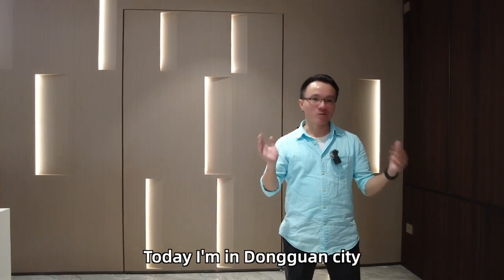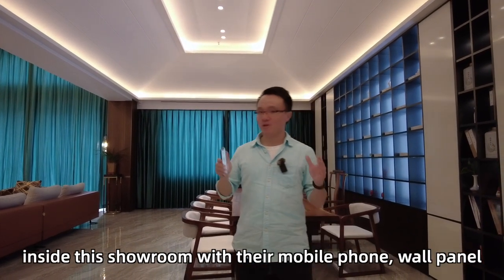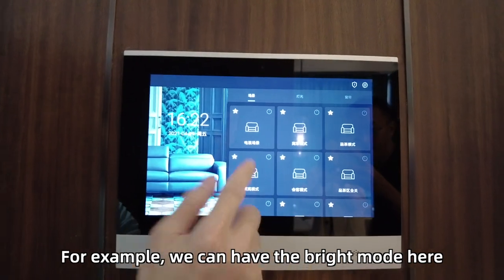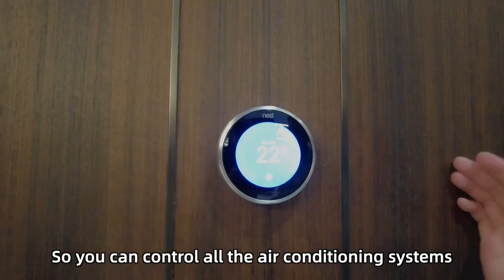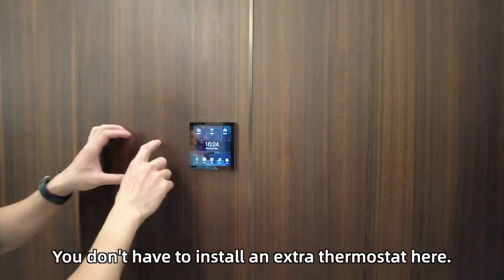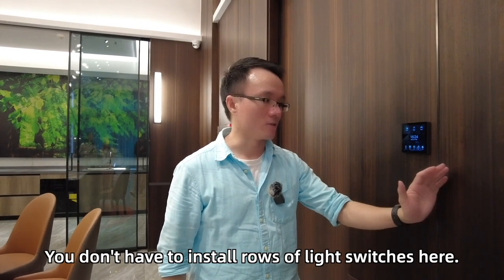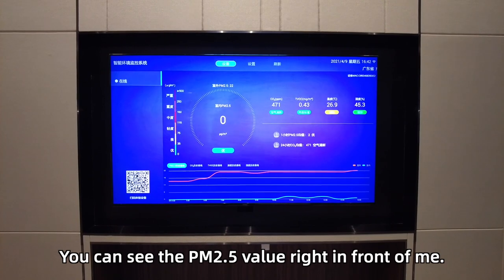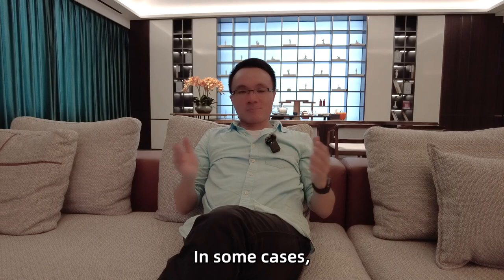A Smart Home Tour at HDL Showroom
Last weekend, we visited a smart home showroom of HDL partner in Dongguan City. Let's see how convenient and comfortable would be in a fully automated house. You can control all the lights, music, air conditioning, curtains on the smart panel, or your phone/iPad.